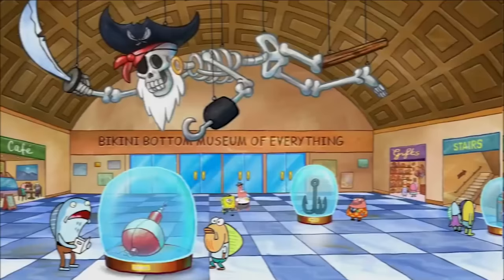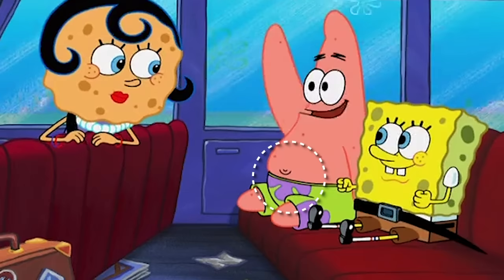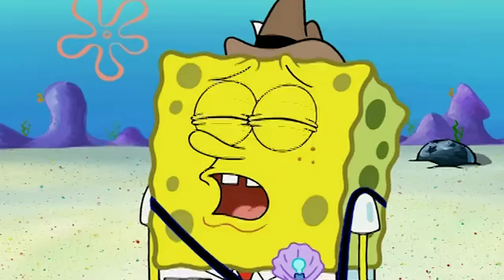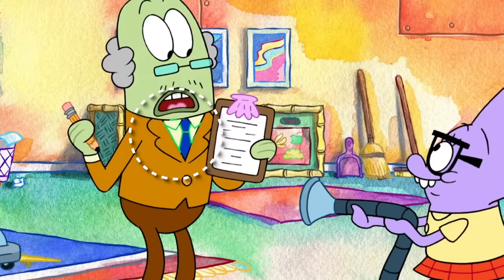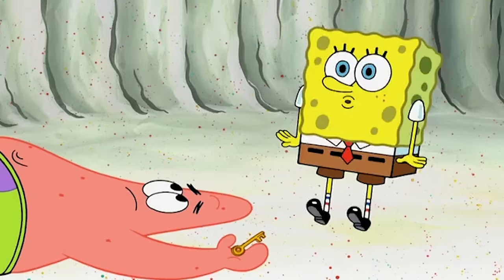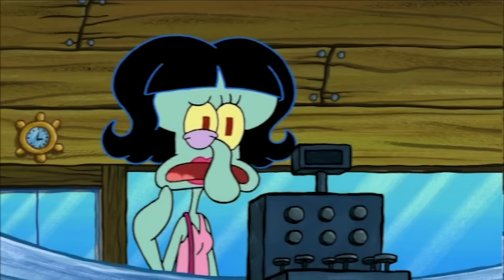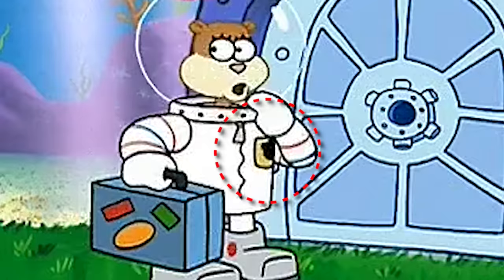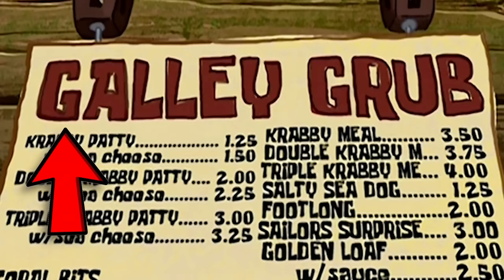100 SpongeBob Mistakes In ONE VIDEO!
Grapple GANG! In today's video, we are going to explore MORE SpongeBob SquarePants mistakes, easter eggs & theories. More specifically in the episodes: The Battle of Bikini Bottom, Sandy's Nutty Nieces, The Donut of Shame, Spy Buddies, Ride Patrick Ride & Hot Crossed Nuts.

We also have videos on other cartoons like The Patrick Star Show, Kamp Koral, The Loud House, Family Guy, The Simpsons, Teenage Mutant Ninja Turtles, Transformers & MORE!

SpongeBob SquarePants (or simply SpongeBob) is an American animated comedy television series created by marine science educator and animator Stephen Hillenburg for Nickelodeon. The series chronicles the adventures of the title character and his aquatic friends in the fictional underwater city of Bikini Bottom. Being the fifth-longest-running American animated series, its high popularity has made it a media franchise. It is the highest-rated series to air on Nickelodeon as well as the most profitable property for Paramount Consumer Products, having generated over $13 billion in merchandising revenue as of 2019.

Many of the series' ideas originated in The Intertidal Zone, an unpublished educational comic book that Hillenburg created in 1989 to teach his students about undersea life.[5] He began developing SpongeBob SquarePants into a television series in 1996, and in 1997, a seven-minute pilot was pitched to Nickelodeon. The network's executives wanted SpongeBob to be a child in school, but Hillenburg preferred SpongeBob to be an adult character.[6] He was prepared to "walk out" on Nickelodeon and abandon the series, but he compromised by creating Mrs. Puff and her boating school, so that SpongeBob could attend school as an adult.

Nickelodeon aired a preview for the series in the United States on May 1, 1999, following the airing of the 1999 Kids' Choice Awards. The series later officially premiered on July 17, 1999. It has received worldwide critical acclaim since its premiere and had gained enormous popularity by its second season. The thirteenth season began airing in October 2020,[8] and the series was renewed for a fourteenth season on March 24, 2022. The series has inspired three feature films: The SpongeBob SquarePants Movie (2004), Sponge Out of Water (2015), and Sponge on the Run (2020). Two spin-off series, Kamp Koral: SpongeBob's Under Years and The Patrick Star Show, premiered in 2021. As of February 2022, four additional films are in the works  – consisting of three character spinoff films for Paramount+ and a new theatrical SpongeBob film.

SpongeBob SquarePants has won a variety of awards including six Annie Awards, eight Golden Reel Awards, four Emmy Awards, 19 Kids' Choice Awards, and two BAFTA Children's Awards. A Broadway musical based on the series opened in 2017 to critical acclaim